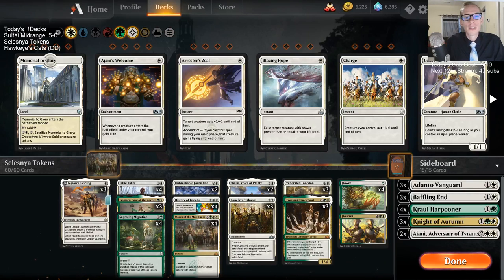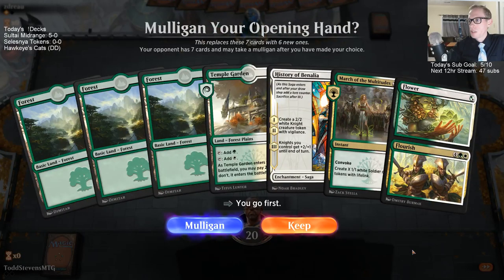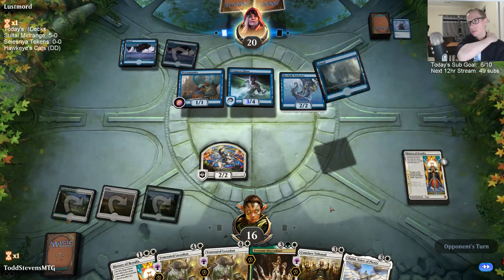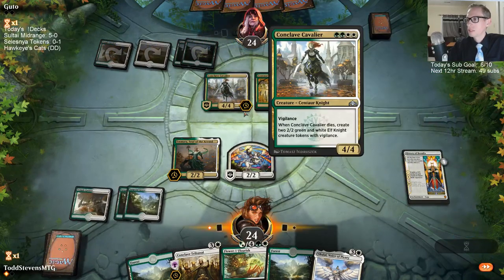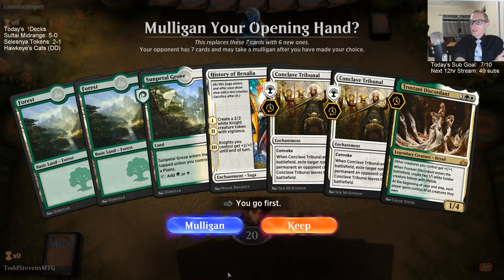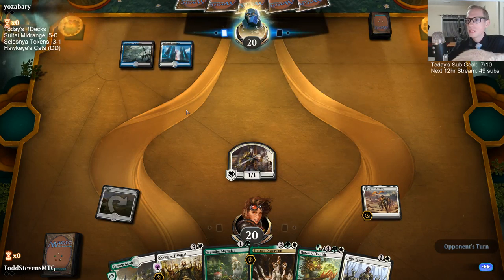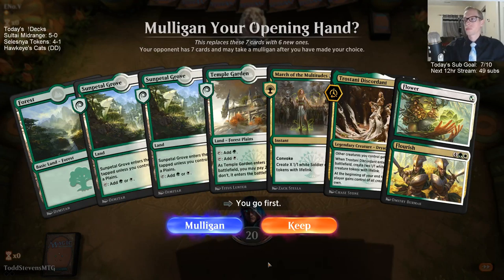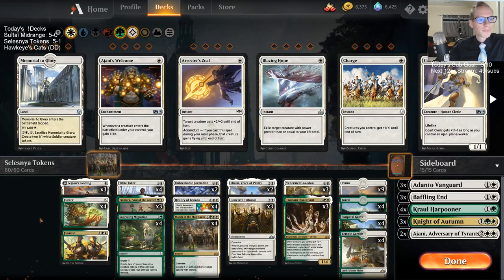Selesnya Tokens! MTG - Standard, 2/19/19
Ravnica Allegiance Standard Selesnya Tokens Broadcasted Live on Twitch by Todd Stevens on 2/19/19